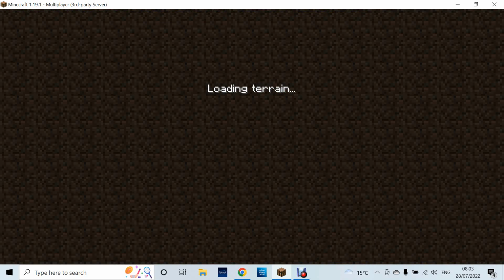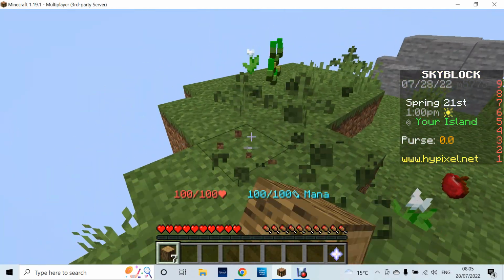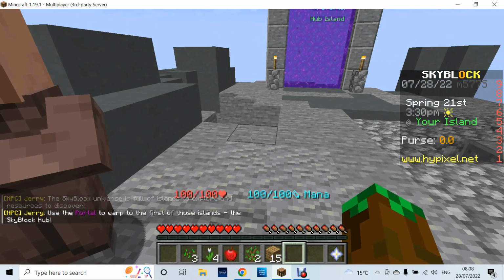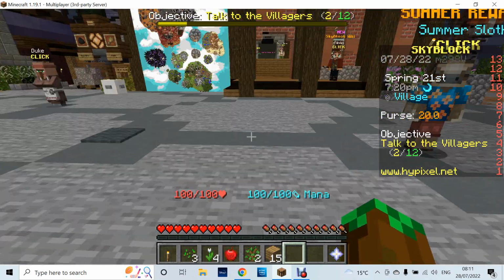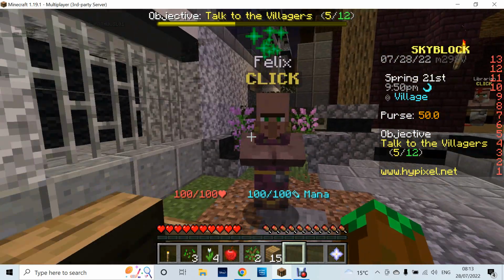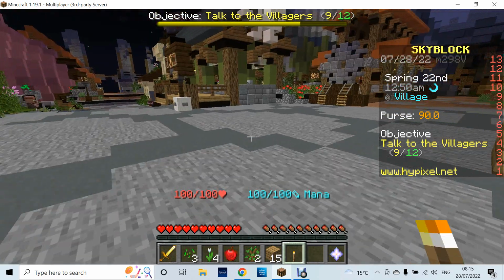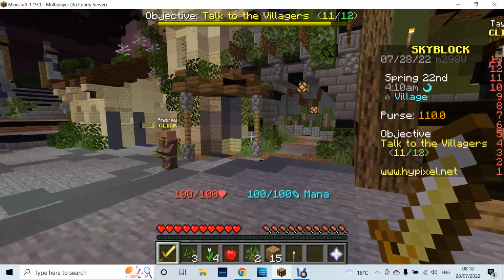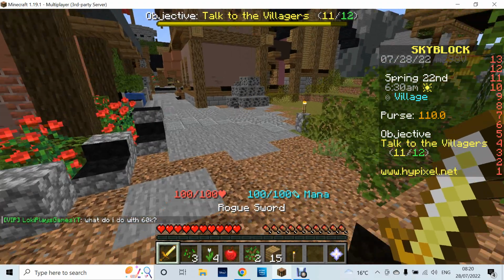Skyblock Episode 1 Meeting the Locals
In the 1st episode of our new ongoing series we meet some nearby villagers like Ryu, Tom and Jamie.